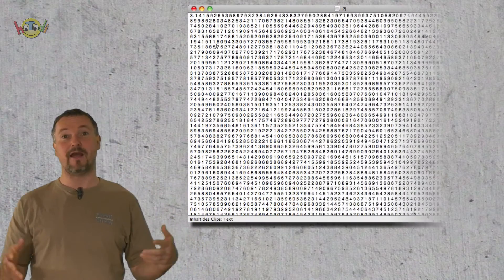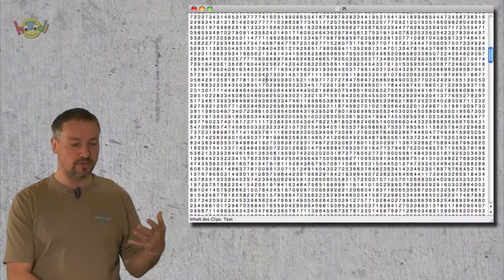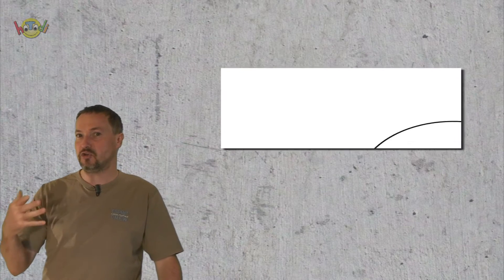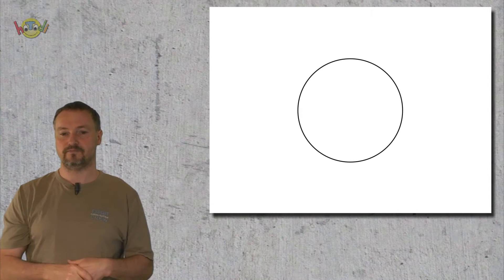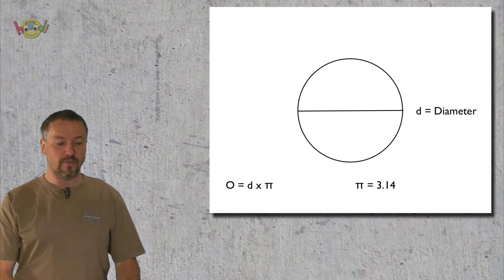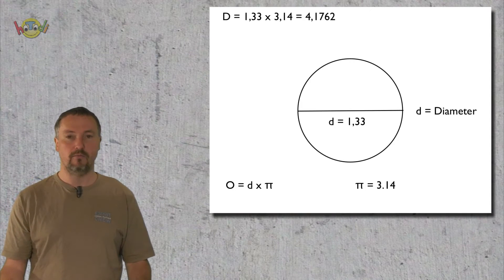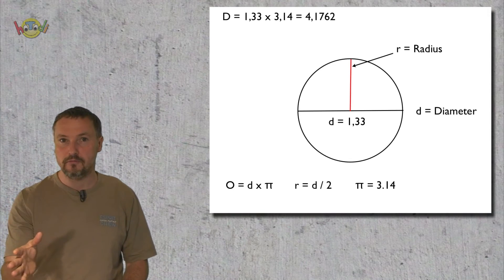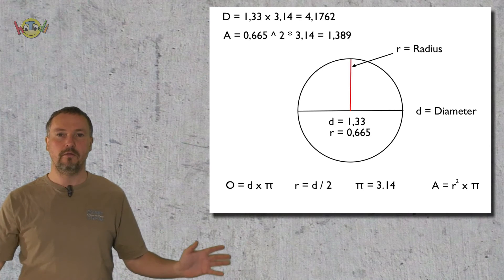How to calculate the area and outline of a circle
In this videotutorial we wanne show you how easy it is to calculate the area and the outline / circumference of a circle. You will get an idea about round up and down of numbers and whats Pi, radius and a diameter.

Be sure, it is far easier than you might think!

This is one of our fist videotutorials in english, so bear with us :)

hoTodi zeigt wie es geht!

Wenn Ihr auch mal Anregungen für ein Video habt sagt einfach bescheid, wir sehen dann, was wir machen können. Und ein Abo auf unserem Channel würde uns natürlich sehr freuen!